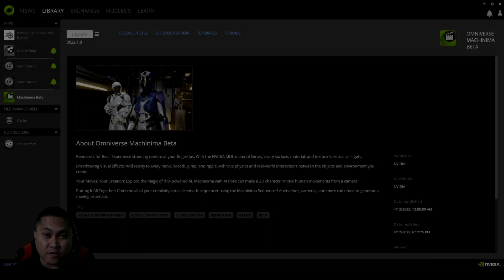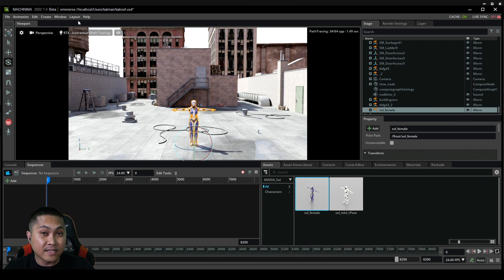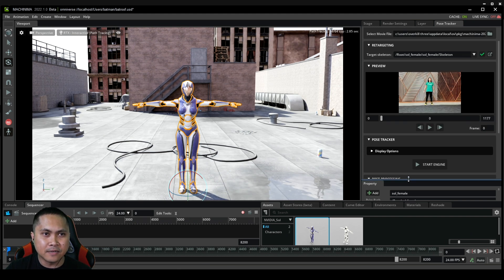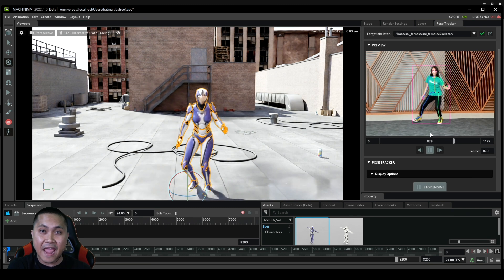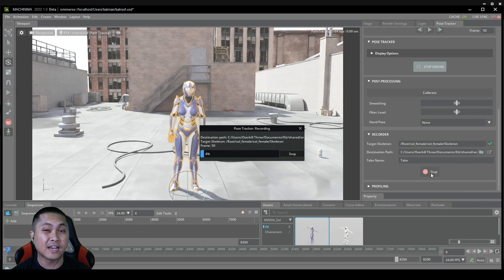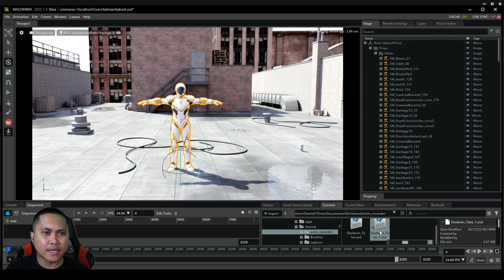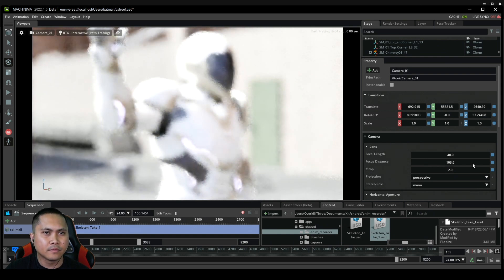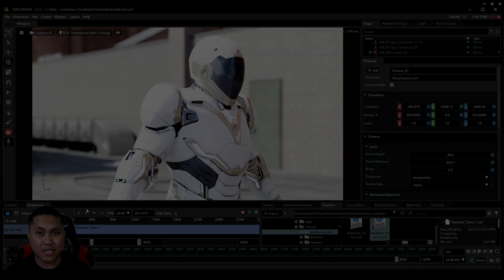Omniverse Machinima Pose Tracker Tutorial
Super excited to judge all of your submissions in the upcoming contest! Hope y'all enjoy the tutorial, and if there are other topics you'd like me to cover to help you perfect your submission so you can win an NVIDIA Studio laptop, definitely let me know down in the comments.

Check out the NVIDIA Omniverse MadeInMachinima contest page and get started on your entry